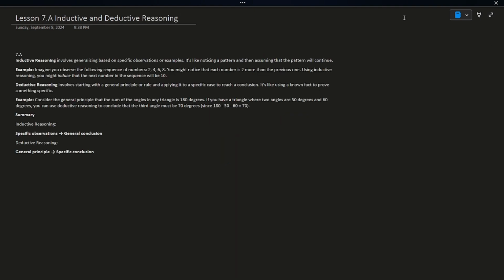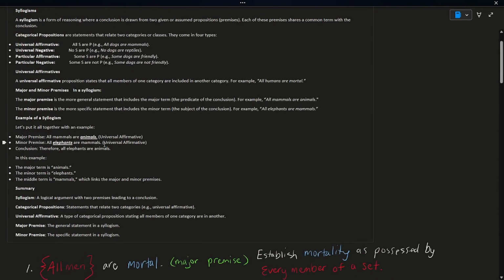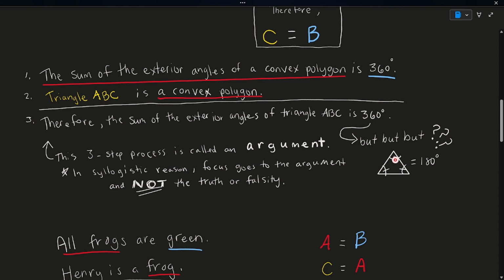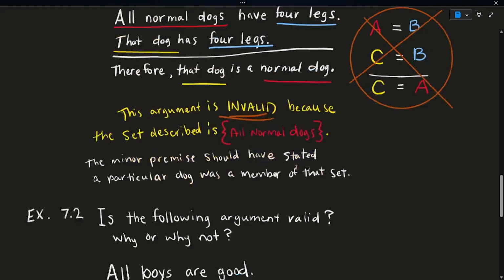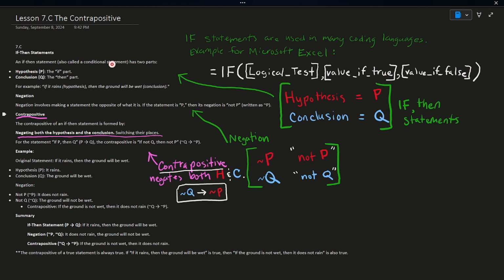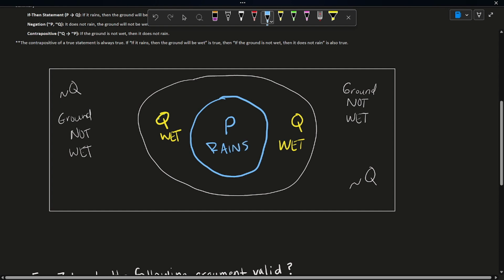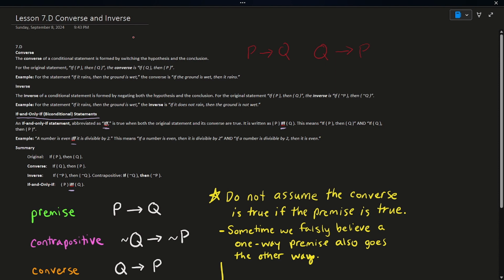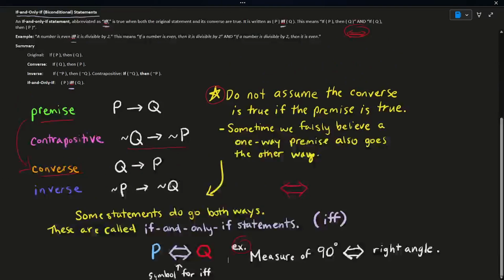Math People - Advanced Math - L7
Inductive and Deductive Reasoning, Logic, The Contrapositive, Converse and Inverse.